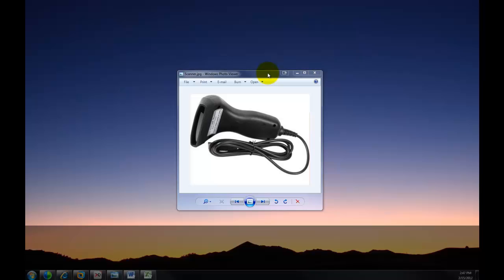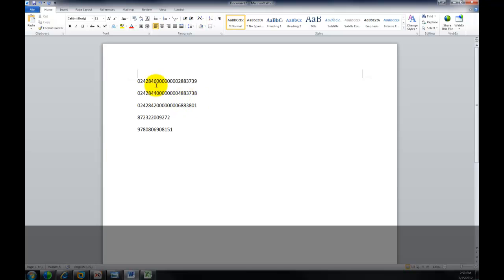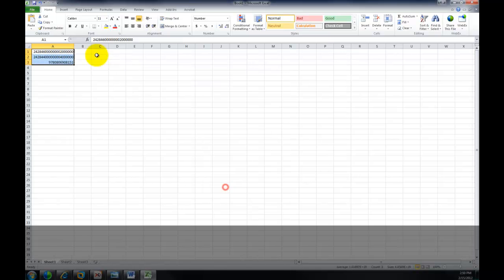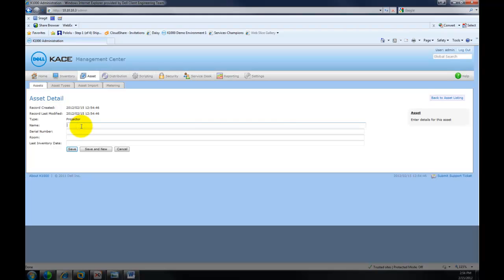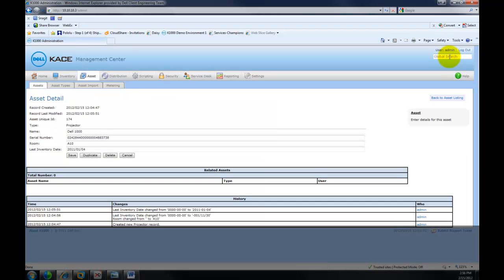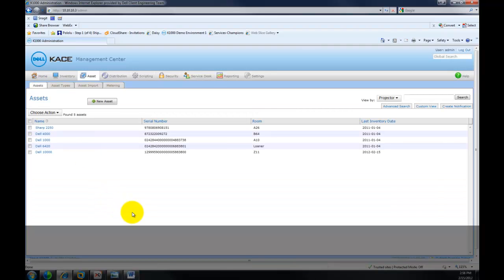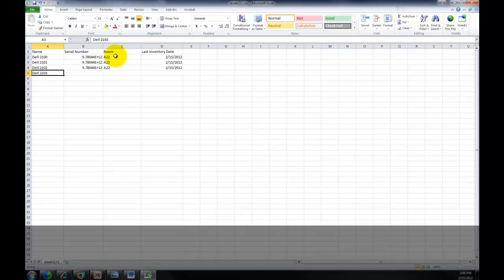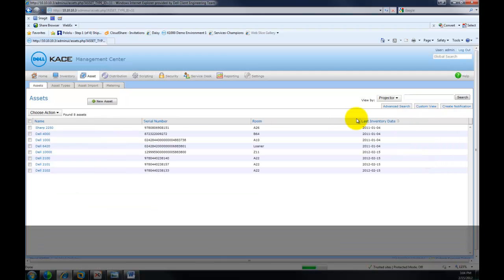Barcode Scanning Intro and How To.mp4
Instructional video by a Kace sales engineer on how to use barcodes with the Kace K1000 Systems Management Appliance.